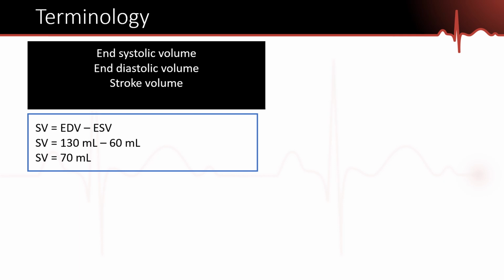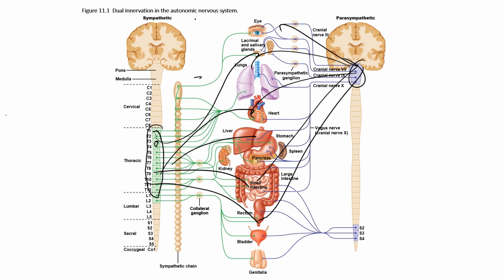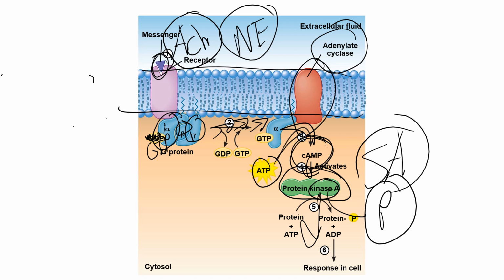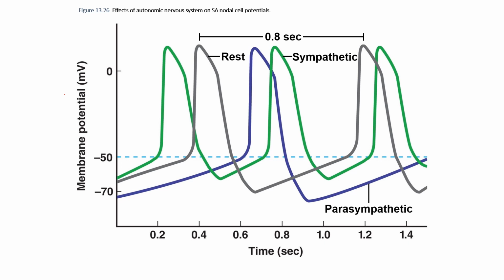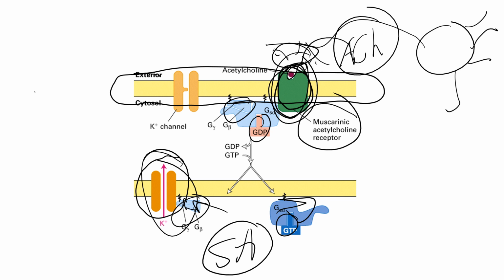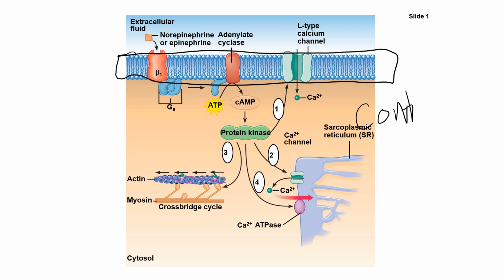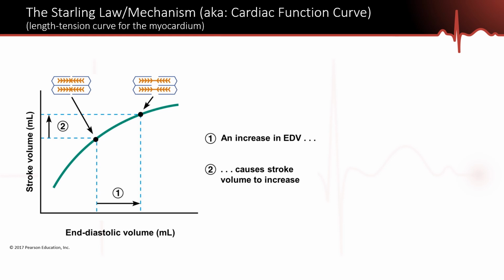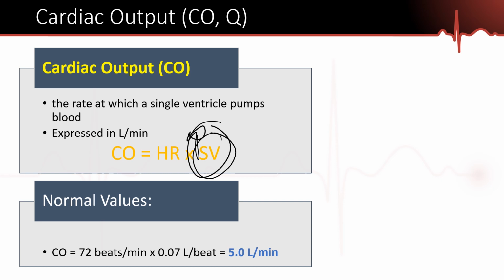The Heart Part 5 - Autonomic Influence over Heart Rate & Cardiac Output. cAMP. Starling Law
This video starts by explaining basic cardiac terminology, the organization of the sympathetic and parasympathetic nervous system as they relate to the heart, and the cAMP G Protein pathway. It then explains how the sympathetic and parasympathetic nervous system influence heart rate. The lecture then discusses how the sympathetic nervous system influences cardiac output and finishes by explaining the Frank Starling Law.

0:00 Terminology
11:00 Autonomic Nervous System Organization
17:20 Neurotransmitters of ANS
18:47 cAMP G Protein Pathway
28:59 Sympathetic Influence Over Heart Rate
48:34 Parasympathetic Influence Over Heart Rate
1:03:18 Sympathetic Influence Over Cardiac Output
1:22:08 Frank Starling Law